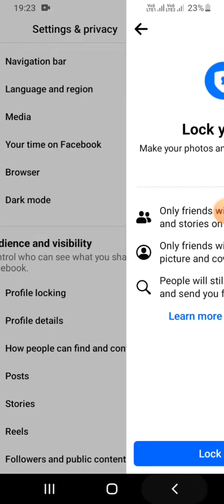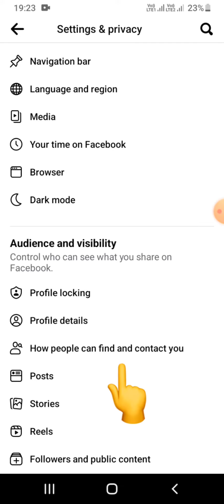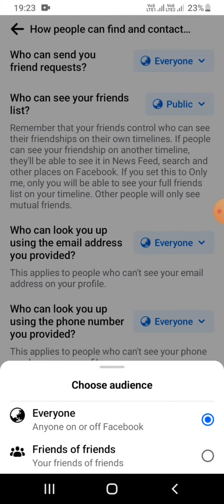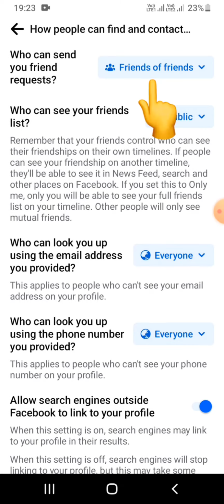How to Hide Add Friend Request Button on Facebook (2023)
learn How to Hide Add Friend Request Button on Facebook in 2023.
In this quick and easy tutorial, I'll show you how to disable friend requests on Facebook and protect your privacy. Whether you're receiving requests from people you don't know or simply want to manage your connections, this simple guide will help you take control of your Facebook experience.